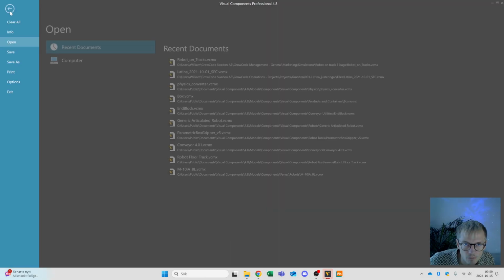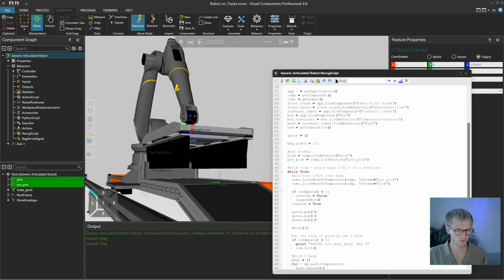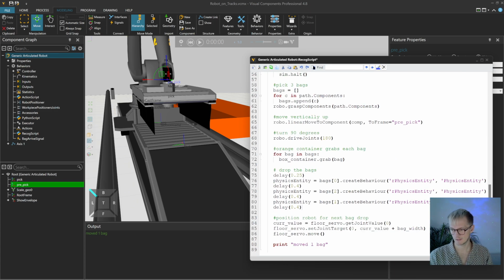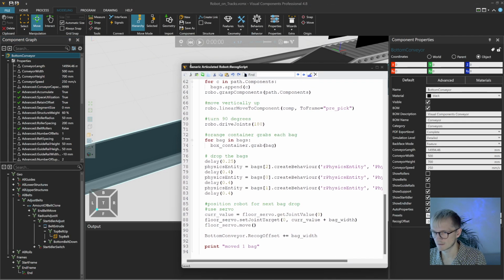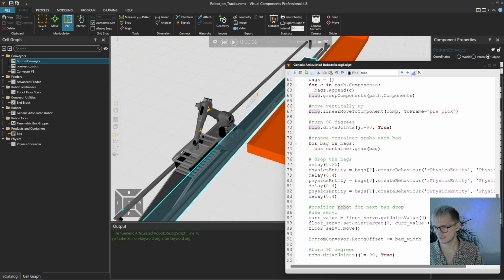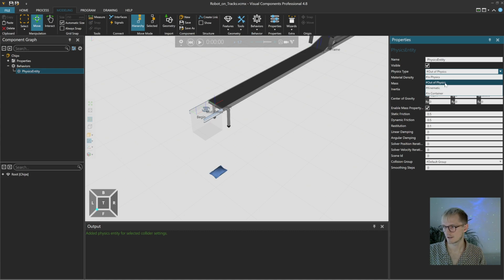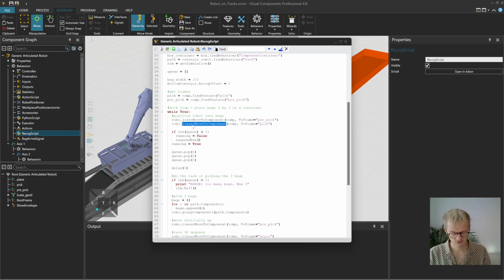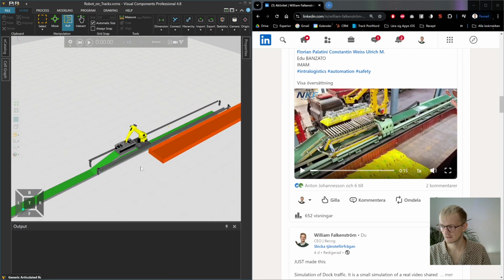Modelling robot and conveyor on track from video - 3/3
A detailed modelling of a robot on a floor track, sliding along a conveyor picking up bags. This is the raw simulation modelling experience, meaning that I don't have a pre-made plan of how to solve the task. This video is a journey through troubleshooting and overcoming obstacles and debugging.